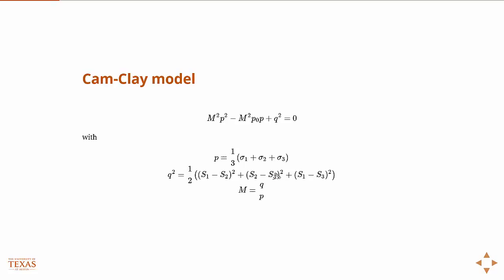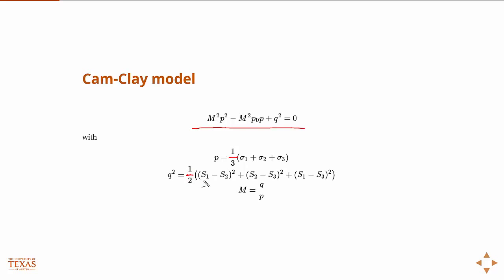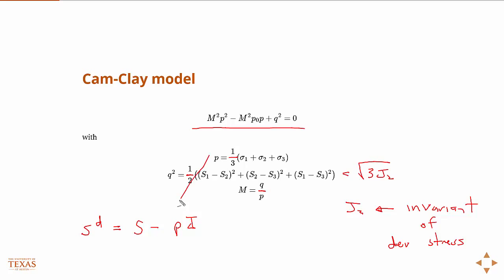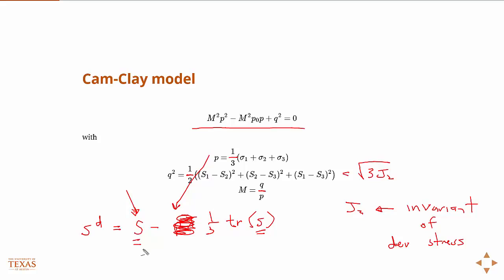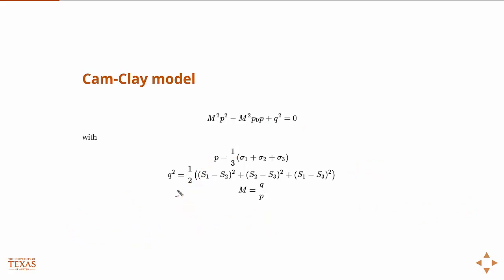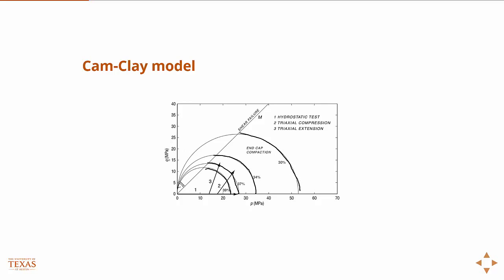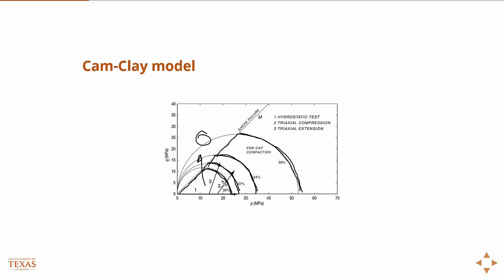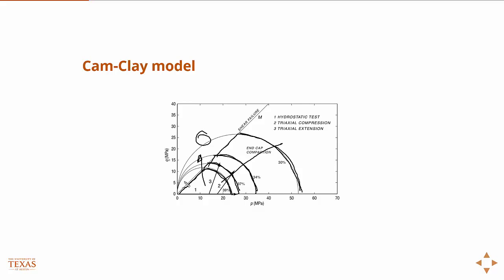Reservoir Geoechanics: Cam Clay model Geology series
Cam-Clay Model

Petroleum engineering
Geology, Geomechanics, Geothermal, Geochemistry, Geostatistics, Seismic
Earth science